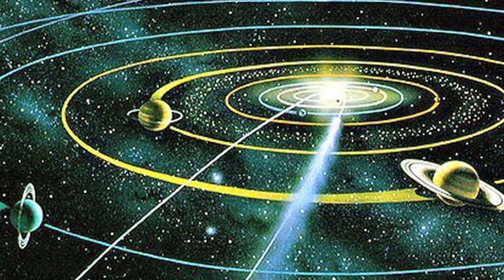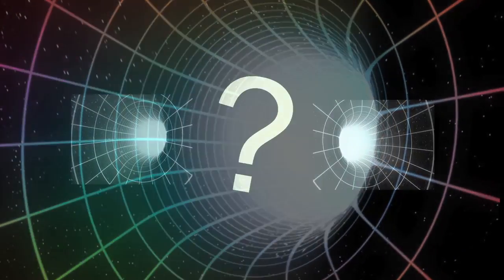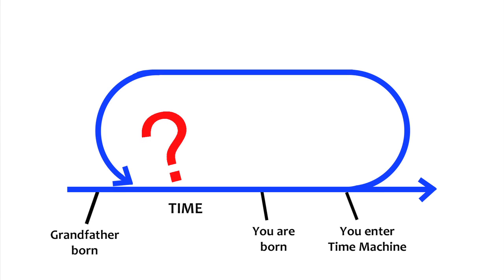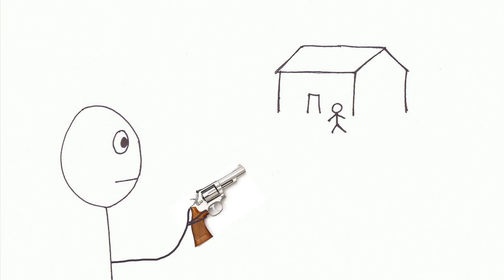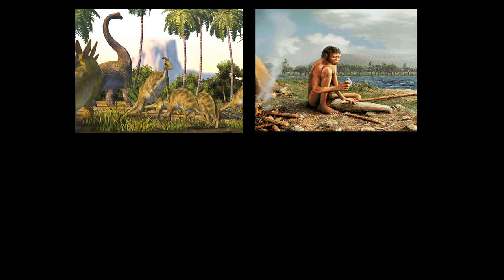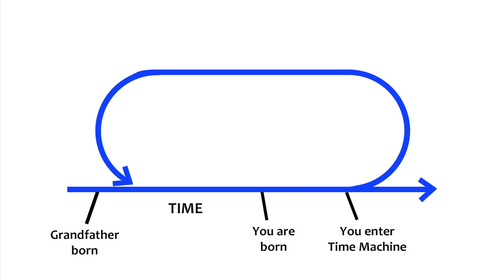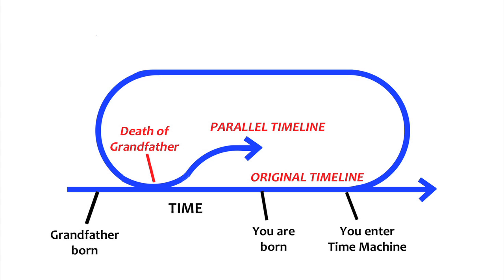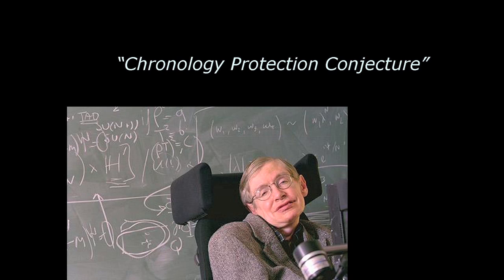The Science of Time Travel -- Part Two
Time travel into the future is relatively easy -- forgive the pun -- but what about travelling into the past? Though nothing in the laws of physics prohibits it, such a journey would seem to violate our notions of causality and free will. And then there's the Grandfather Paradox, which physicists and philosophers have grappled with for more than a century... Video by science journalist Dan Falk, author of In Search of Time.

for his video help (phone booth sequences) and Patrick Wellever for FCP support at the Knight Science Journalism office at MIT.